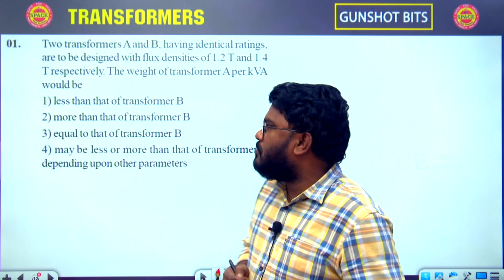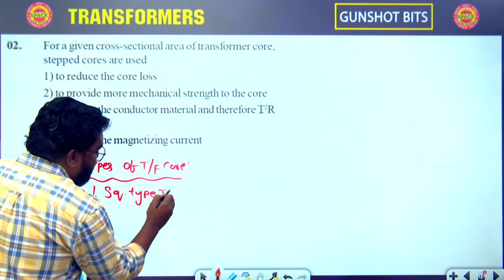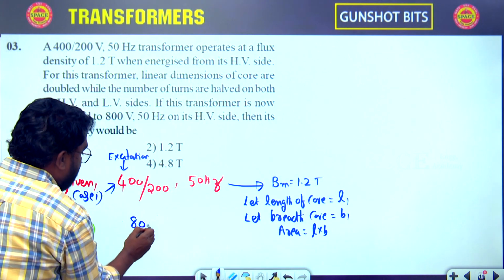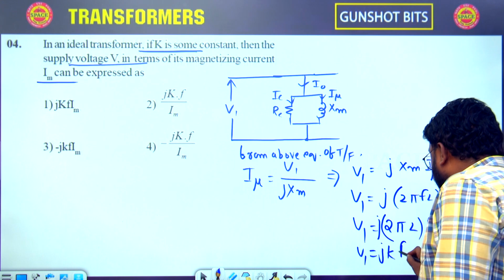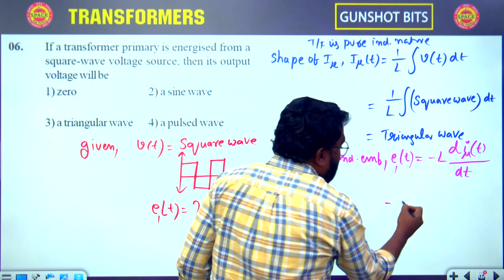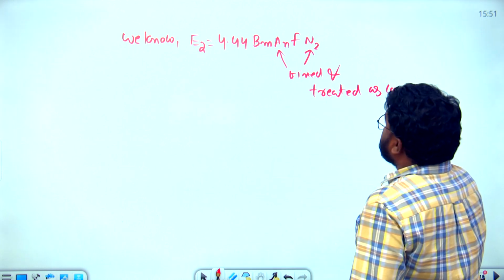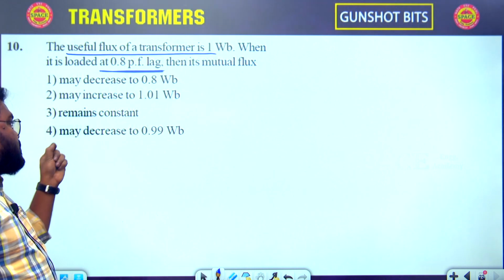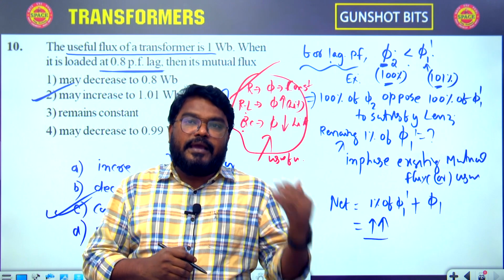GENCO GUN SHOT BITS (TRANSFORMER -01) || SAIMEDHA KOTI - HYD || 9849713451,9848692598